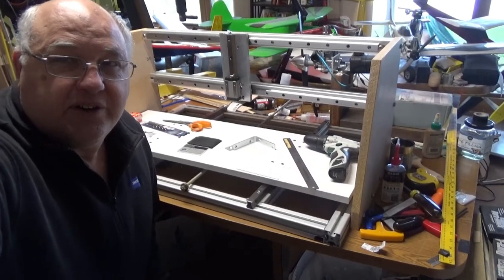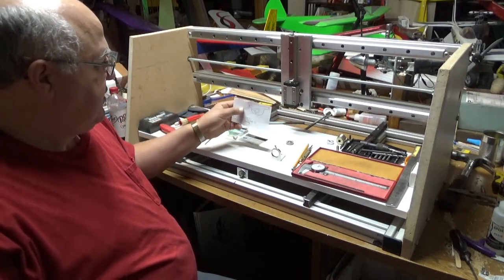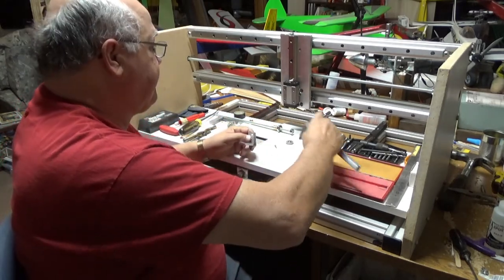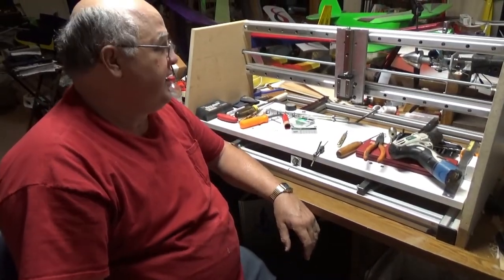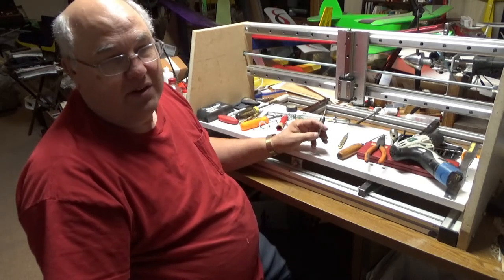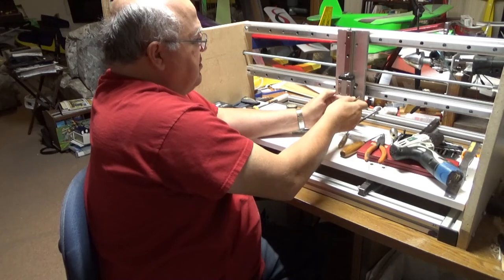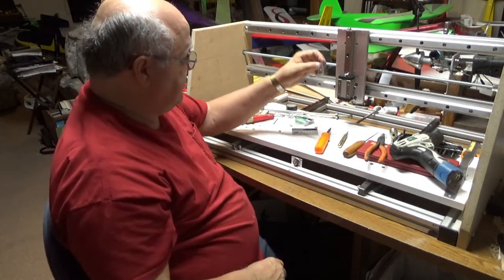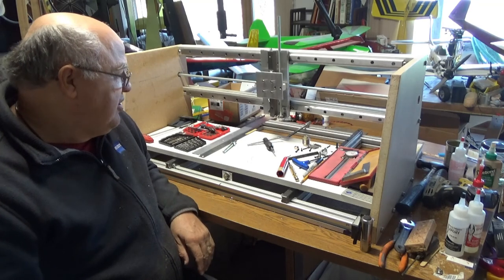CNC laser cutter scratch build part 1 of 2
This video shows the building of my CNC laser cutter that I built from scratch.  This is a hobby grade of CNC machine with a 7Watt diode laser.  I build model airplanes and plan to use this laser cutter to cut airplane parts for my own builds.  This is part 1 of 2 in this series.

BOM FOR DIY CNC LASER CUTTER  12/04/2020

QTY DESCRIPTION         URL                    PRICE

1 3 Axis GRBL 1.1f USB Port CNC Controller board $35.00

1 Nema 17 Stepper Motor 42BYGH 1.8 Degree 1.5A 42 Motor(Pack of 3) $25.99

2 Machifit T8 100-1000mm Stainless Steel Lead Screw with Shaft Coupling and Mounting Support $23.60 EA
 (Cut one of these for Y and Z and use the other full length for X axis)

2 Machifit HGR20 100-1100mm Rail Linear Guide with HGH20CA Linear Rail Slide Block - 900mm $71.79 EA

2 Machifit HGR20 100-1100mm Rail Linear Guide with HGH20CA Linear Rail Slide Block - 600mm $47.79 EA

1 Machifit HGR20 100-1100mm Rail Linear Guide with HGH20CA Linear Rail Slide Block - 200mm $26.79

1 NEJE 20W Laser Module DIY Kit 450nm Professional Continuous 5.5W Laser Cutting $119.99

24Ft Aluminum Extrusion 40x40mm
 (find your own source I had some in my stock)

LOT Miscilanous screws and T nuts for extrusion

1 Geekcreit® AC 110-240V Input To DC 24V 17A 400W Switching Power Supply Driver Board $29.99